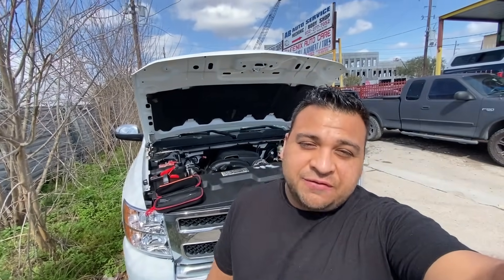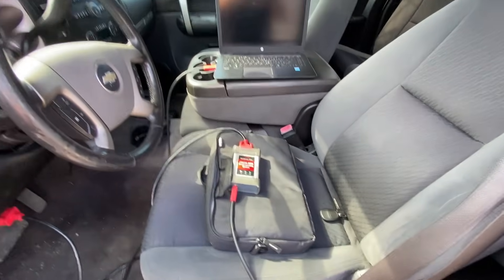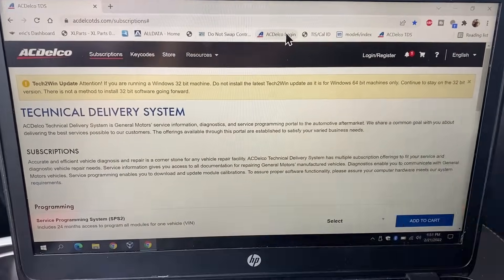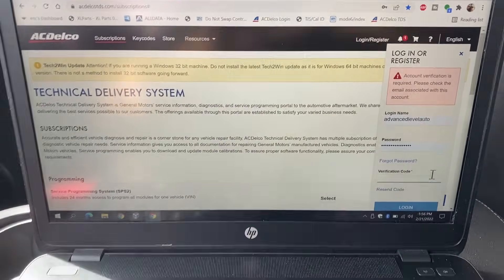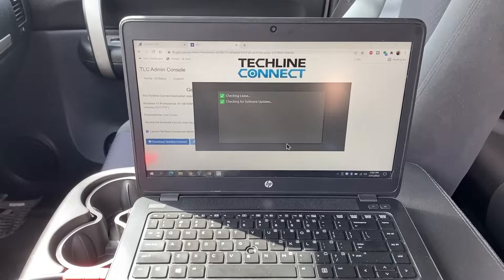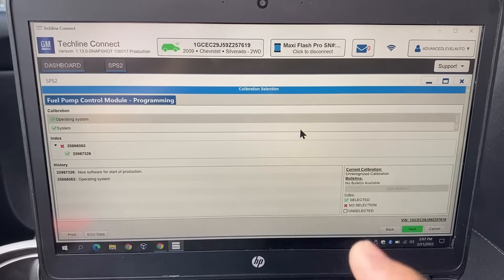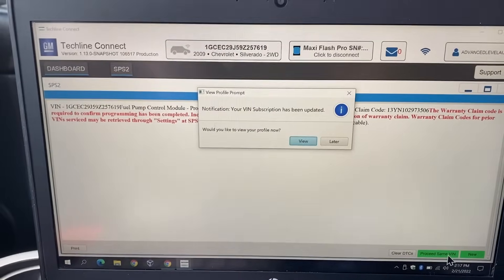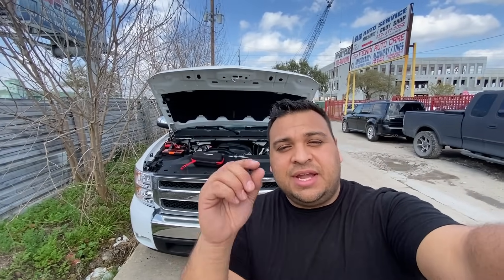HOW TO PROGRAM A CHEVY FUEL PUMP MODULE USING AUTEL J2534 PASS THRU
Hey guys! I know a lot of you have been asking why I don't make videos showing the programming process. In today's video, I'm going to answer that and I'm going to show you how I program a fuel pump control module on a 2009 Chevrolet Silverado 1500 w/ a 5.3l V8 engine. I will show you my equipment including my laptop computer and my Autel Maxiflash Elite J2534 Pass Thru programming device. I also show you how to buy a subscription and how to use the GM ACDelco SPS and techline connect software.
Autel MaxiFlash Elite VCI J2534 Pass-Thru ECU Programming Tool
*Check it out here!
GOOLOO 4000A Peak SuperSafe Car Jump Starter
TOPDON 2000A Peak Battery Jump Starter